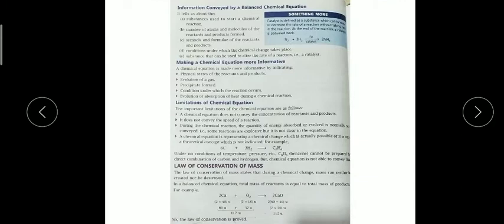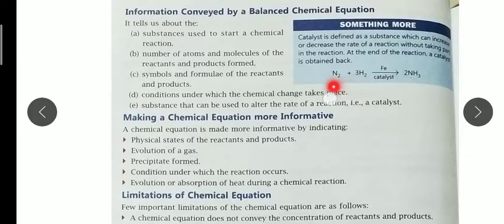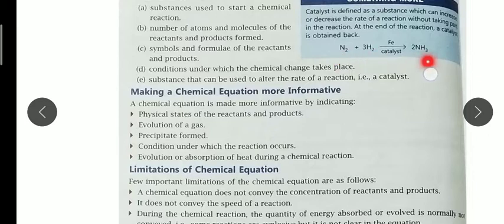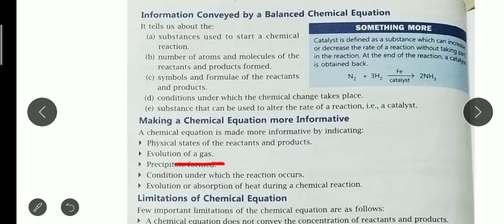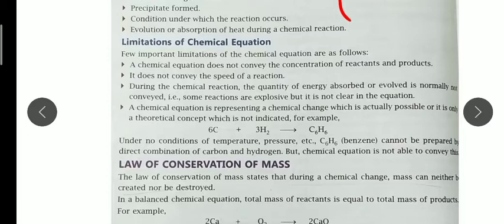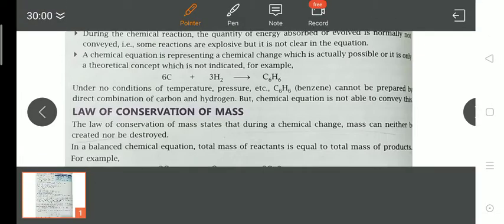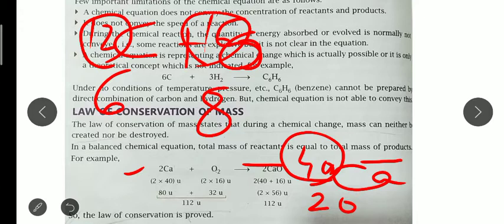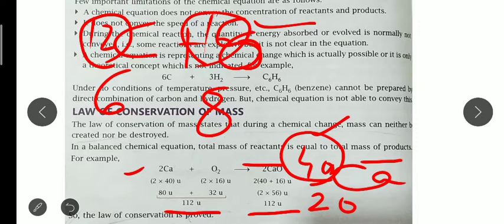Class 8 Chemistry